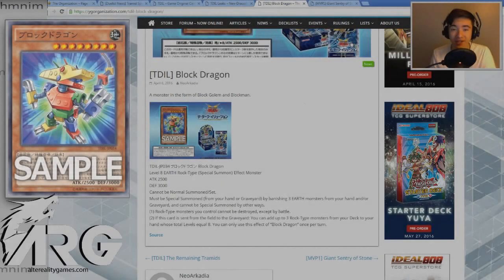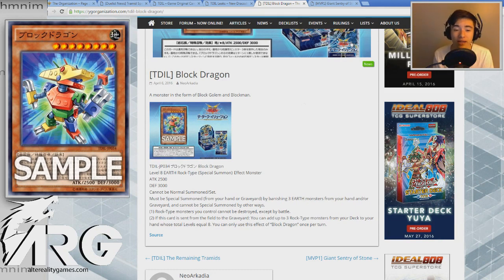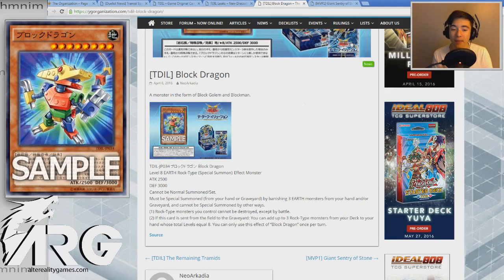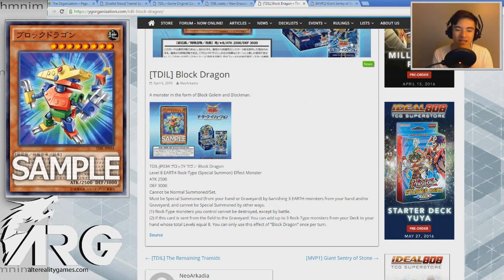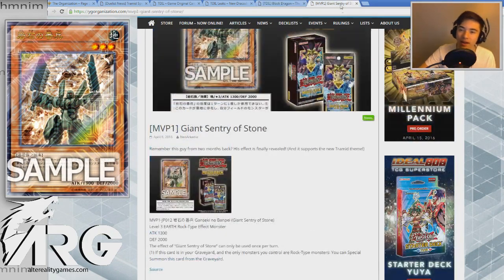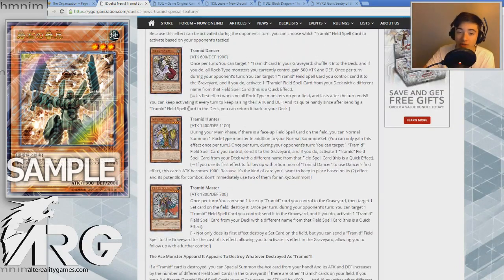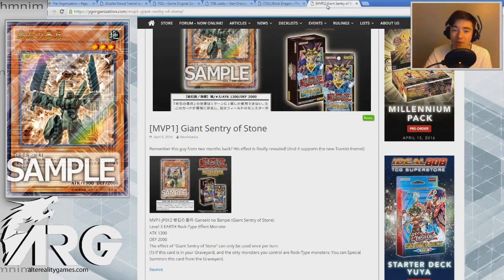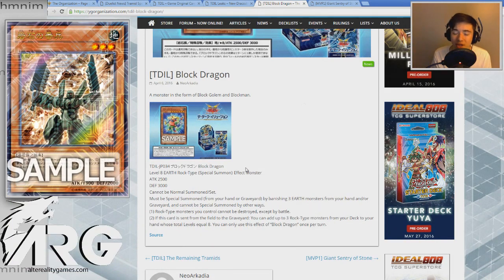Giant Sentry of Stone and Block Dragon (The Return of Rock Stun?) [ARG]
Gage from ARG talks about the new rock support.